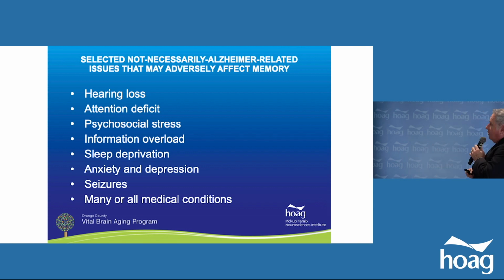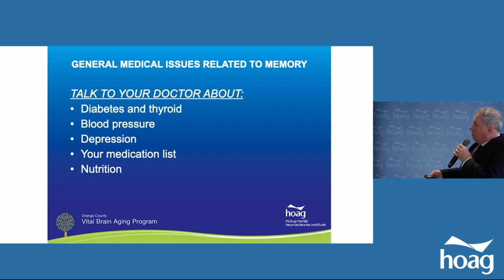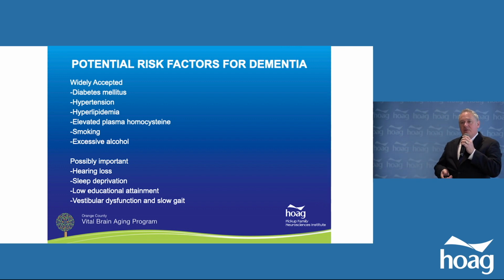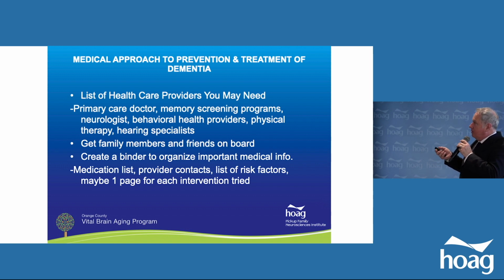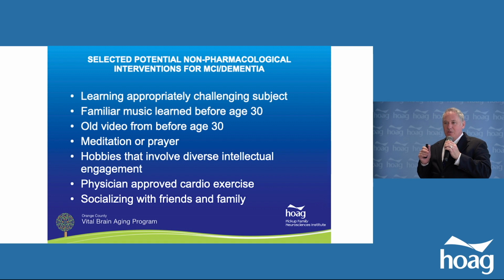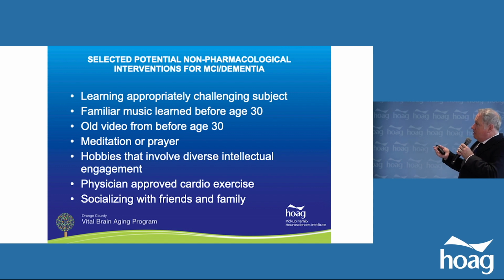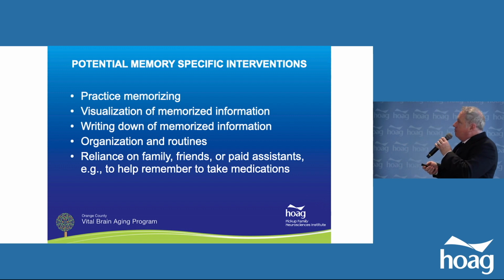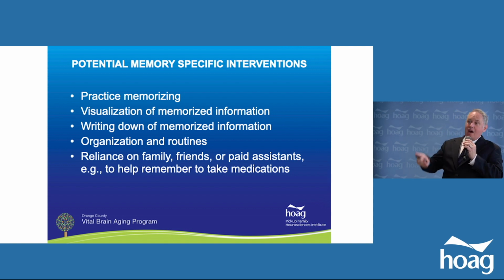Helpful Memory Tips and Ways to Keep Your Memory Sharp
For the aging population, maintaining cognitive and physical vitality is the key to high quality of life. Join neurologist Greg Whitman, MD as he discusses ways you can keep your brain healthy through any stage of life.